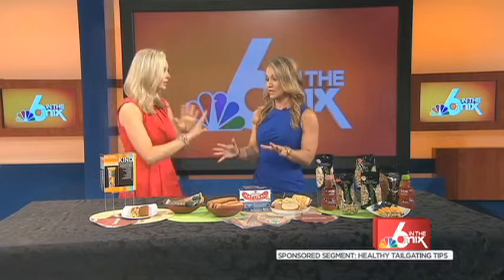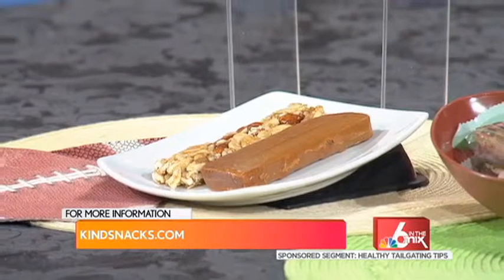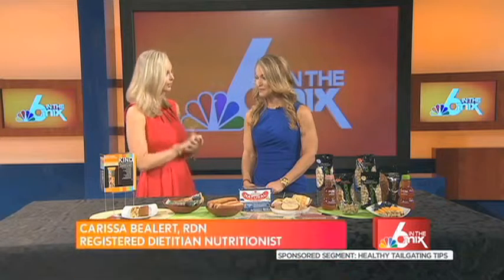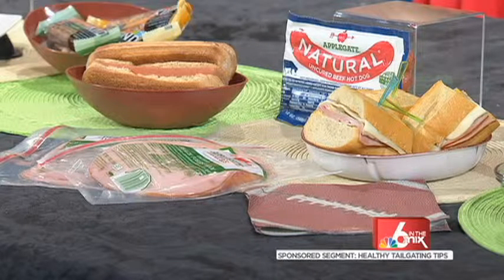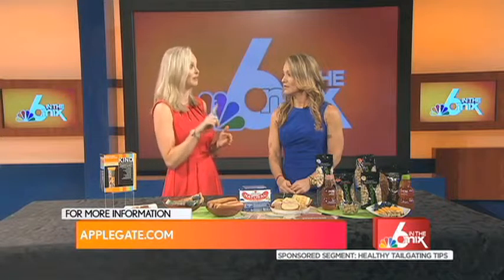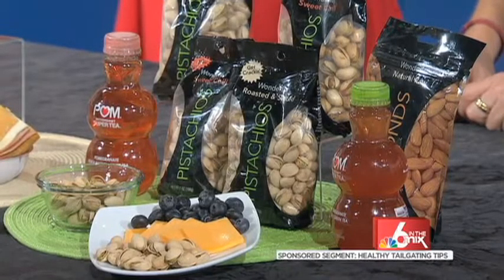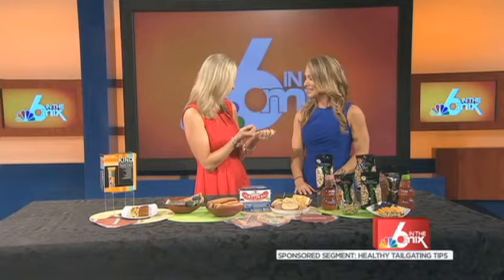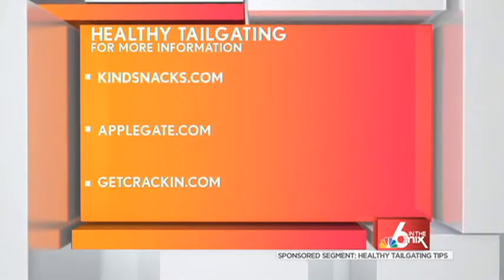Healthy Tailgating Tips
Can you tailgate, pregame, and enjoy a football party without eating a days worth of calories?  Sure you can with these smart tips from Registered Dietitian Nutritionist Carissa Bealert.  Segment courtesy of NBC 6 Miami with sponsorship from KIND snacks, Applegate, and Wonderful Pistachios.